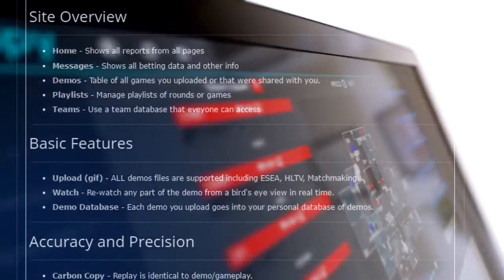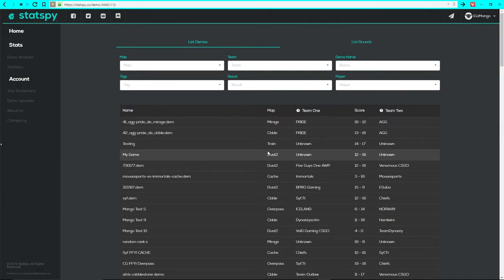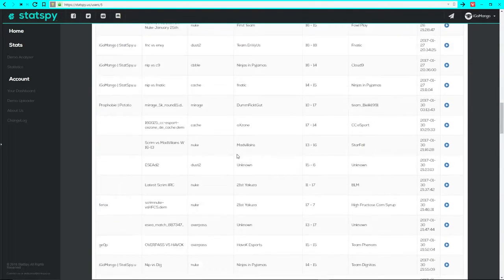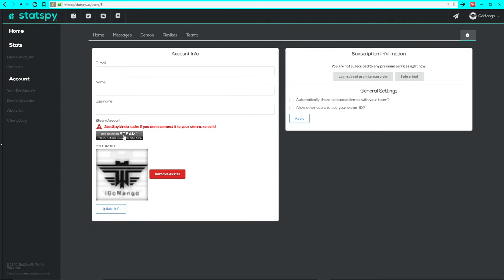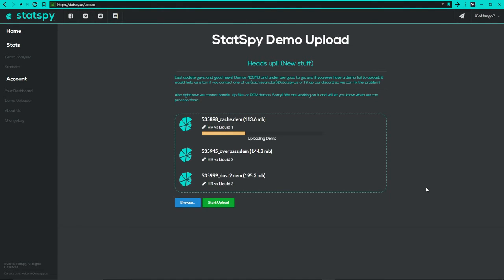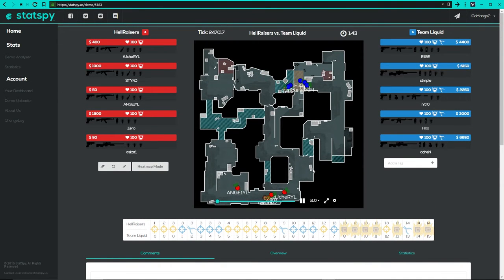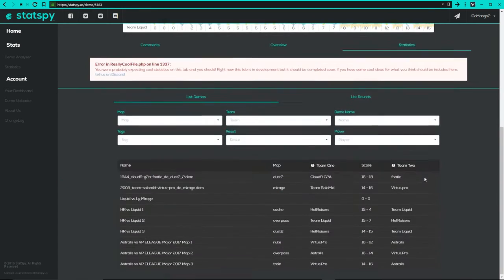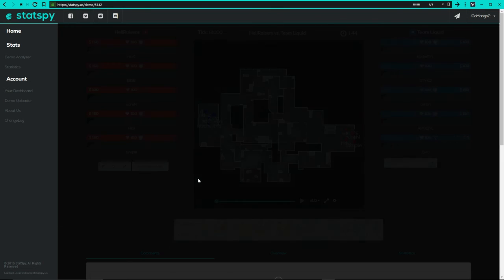CS:GO Demo Analyzer & Statistics Generator 2017 | StatSpy.us Video Walkthough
▻ Making your life easy one CSGO demo at a time! It's FREE, Go Signup Now!!

We're really proud after many months of work to be able to release this. After hearing the community talk about a better way for the average player to watch & analyze demos we think we’ve got something that can really help out.

StatSpy now has a free demo analyzer that lets you watch your games with fully accurate events to the tick, comment/tag/draw on your games and send them to friends and teammates, develop statistics based off your performances, and the best part? It's all done through your browser. No downloads, no software. Don’t even need CS:GO installed.

Every game you upload is hosted on our servers and put into your own demo database. From there you can navigate your list through a number of fields (map, team, name result, custom tags, etc.) and watch games/rounds or develop statistics based off of your selected games.

We have a few premium features as well which mainly allow for you to upload an unlimited amount of demos in our current state and test out new features before they’re fully released.
We'd love for you to check us out and hope that we can provide something that this community really loves. We're 100% feedback driven and have really developed this with GlobalOffensive and the greater CS:GO community in mind. Your concerns and ideas are what will shape this project going forward.

You can see a more in depth run through of the site and play around with the demo player here:

LET’S CONNECT!